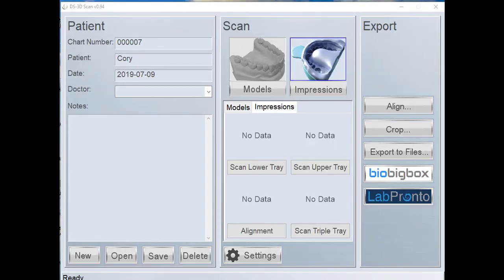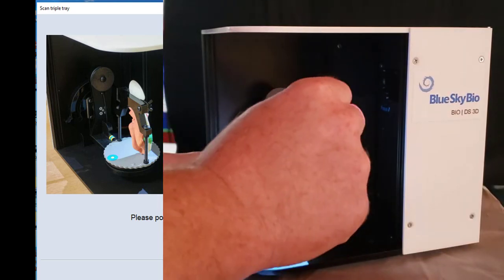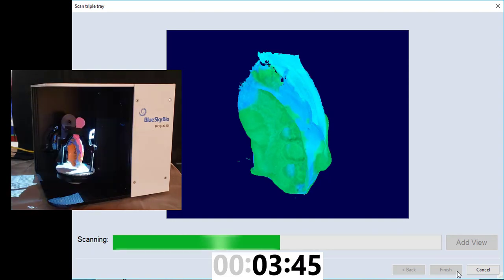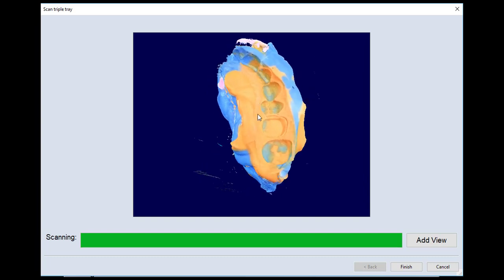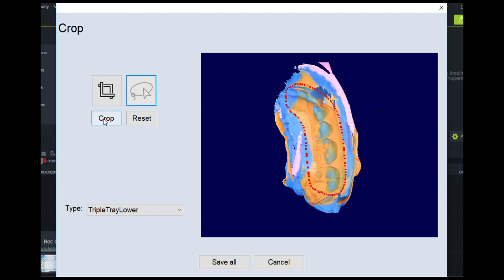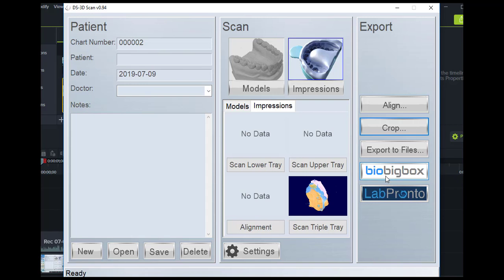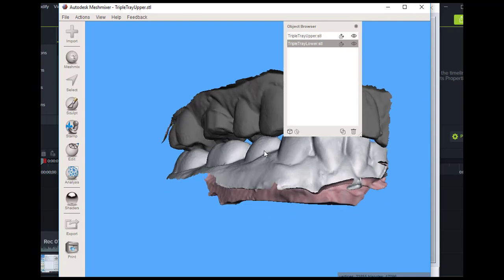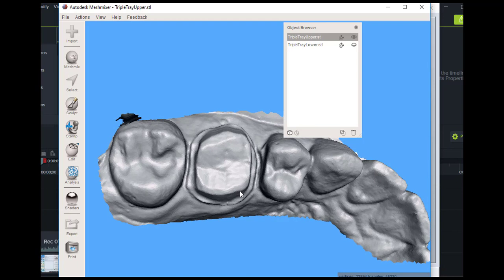BSB DS 3D Triple Tray Scanning